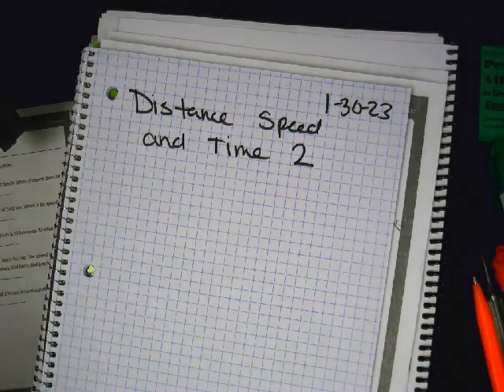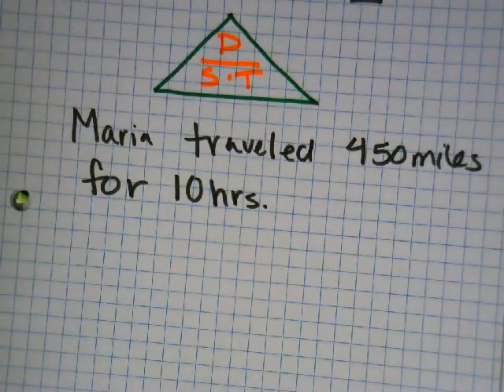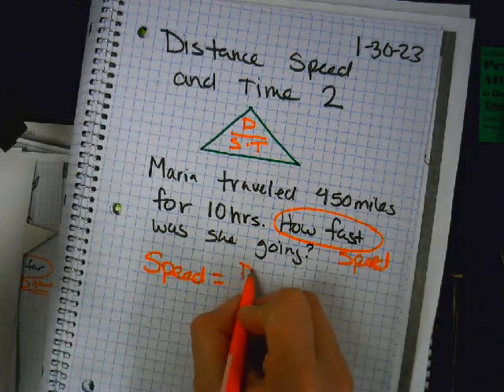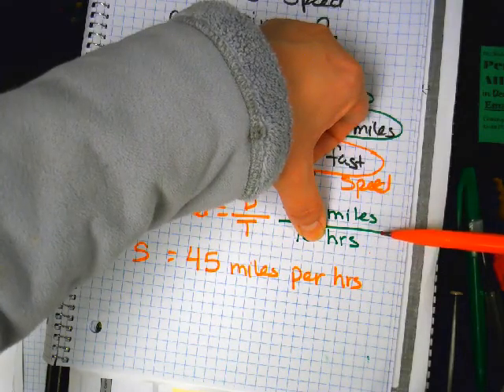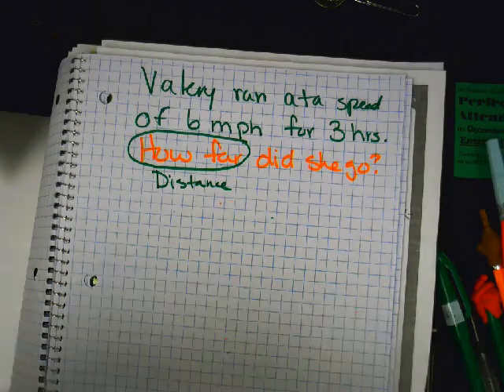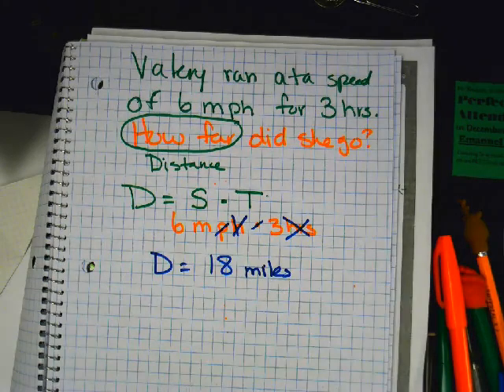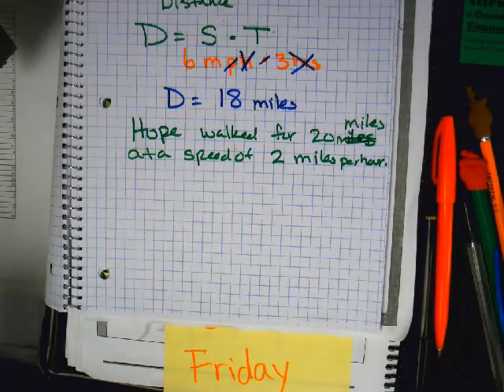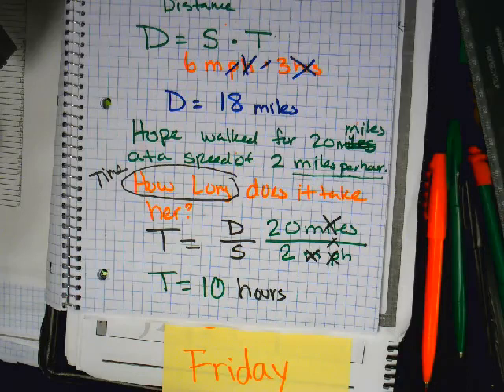distance speed and time